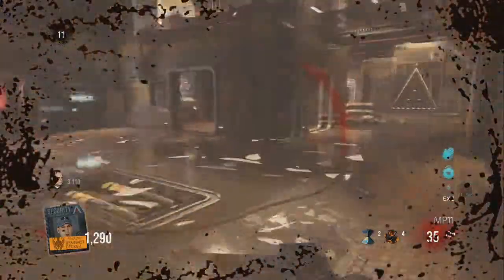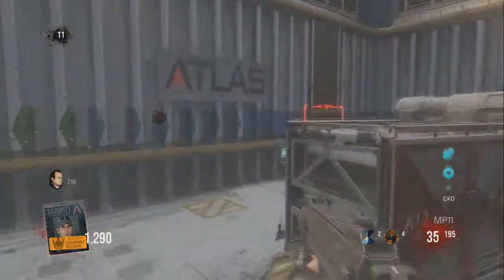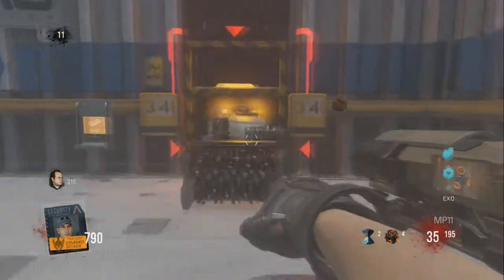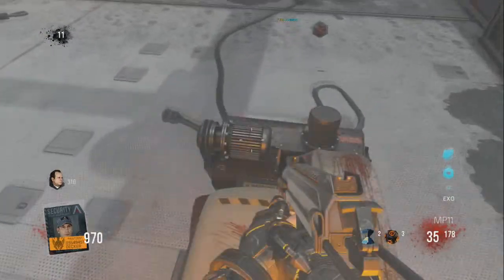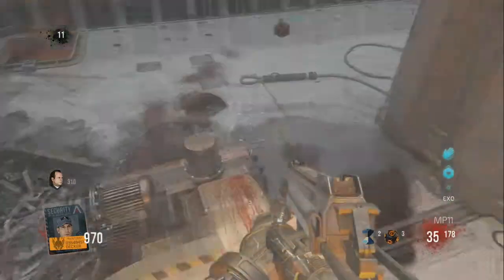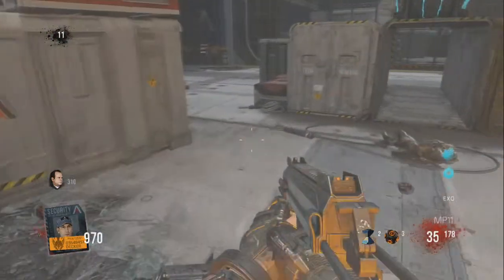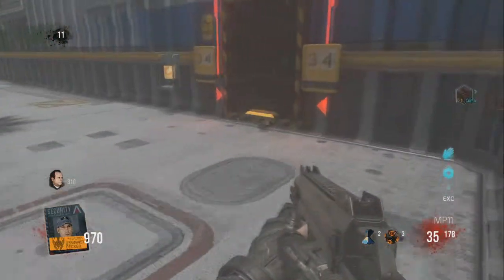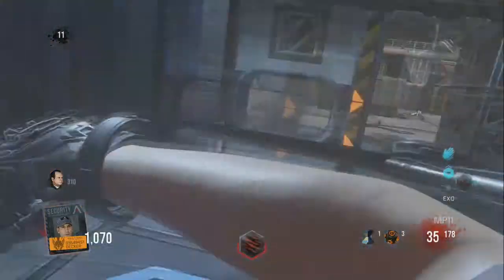EXO ZOMBIES CARRIER GAMEPLAY: First Easter Egg Step 1 !!!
Xbox360 GT: GC x zombies
XboxONE gt :GC x zombies
PS3 NAME  GCxZombies
Steam: GCxZombies
Skype: GC x Zombies